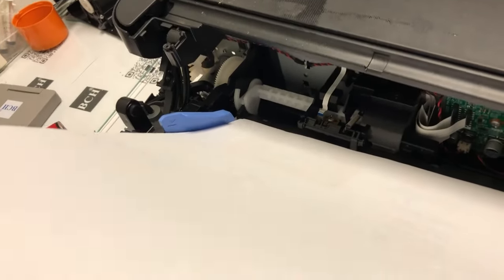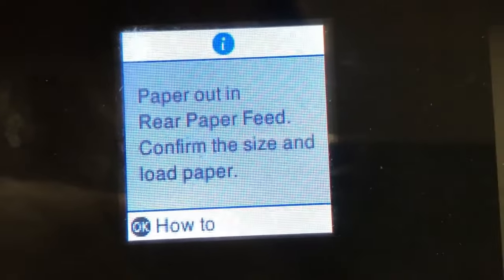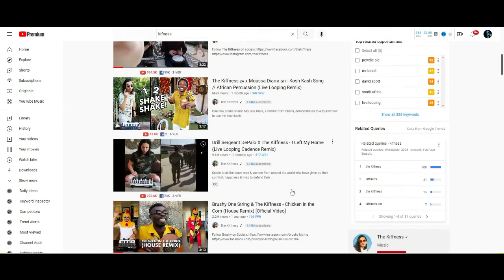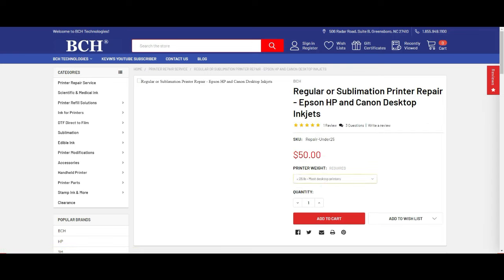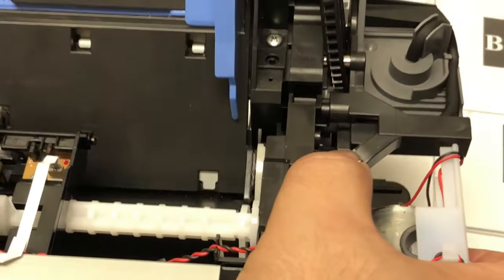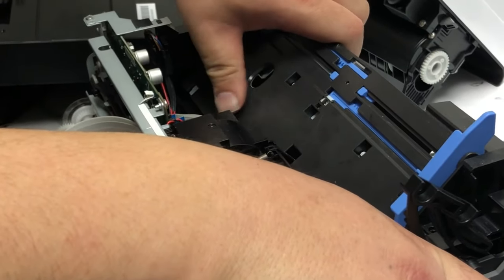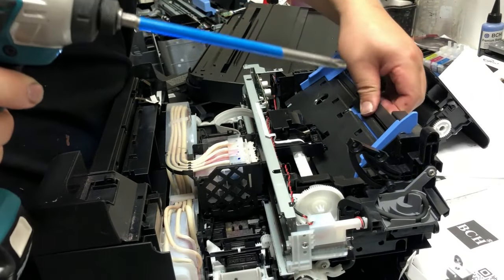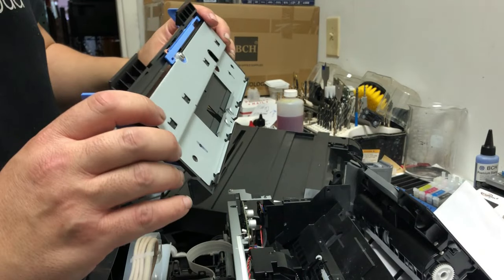Epson Paper Out in Rear Paper Feed or Incorrect Loading (THERE IS PAPER)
Does your Epson printer make a strange noise at start up, then display "Paper out in Rear Paper Feed. Confirm the size and load paper"? The problem may be caused by the paper feed plate. Follow this video to get the plate adjusted.